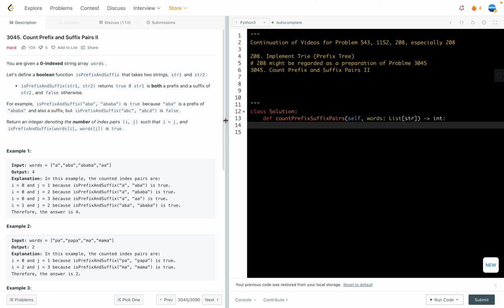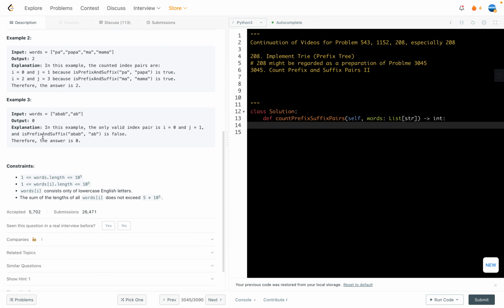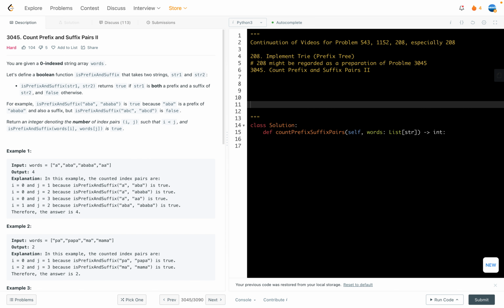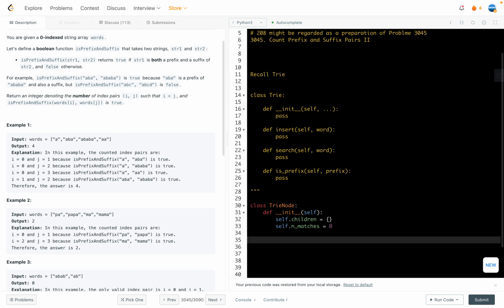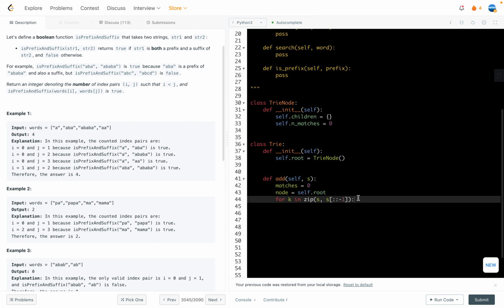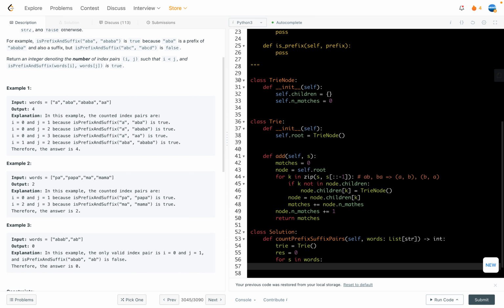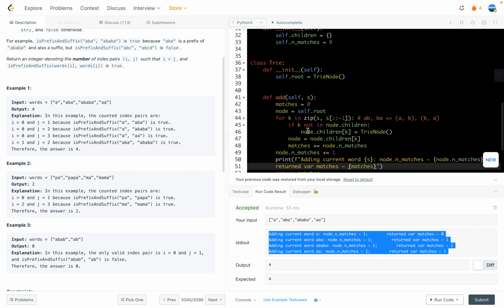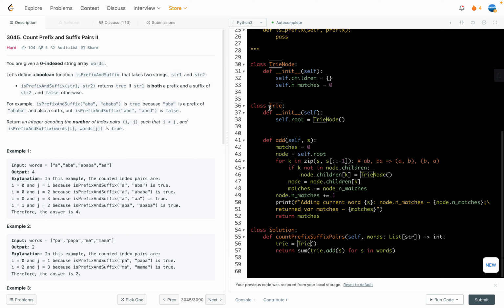leetcode 3045 Count Prefix and Suffix Pairs II - Trie Application